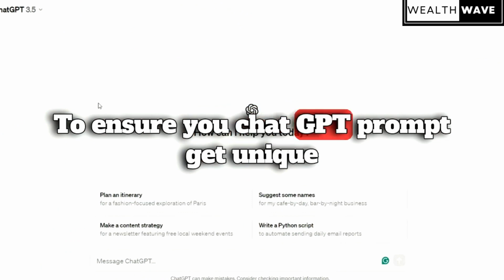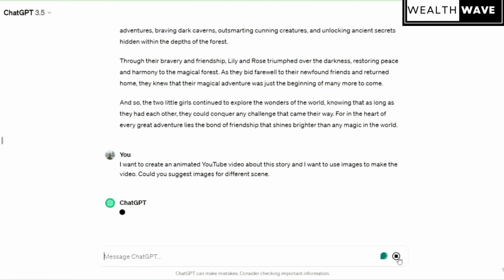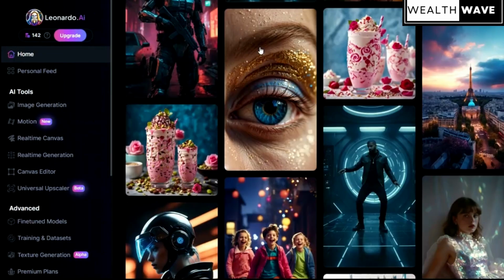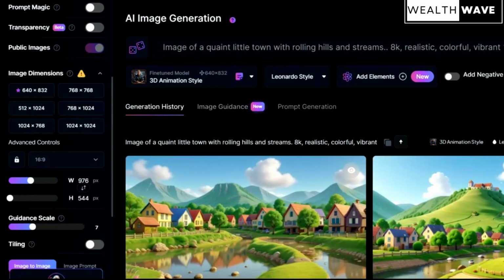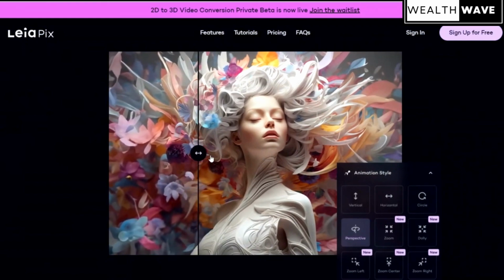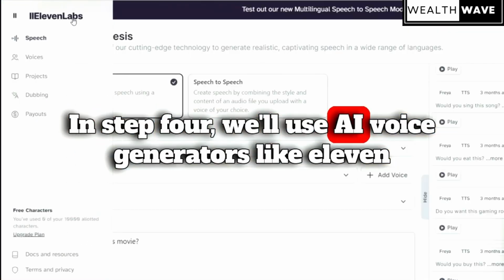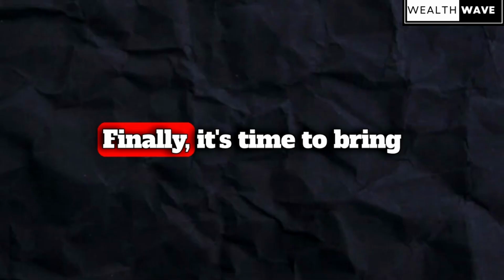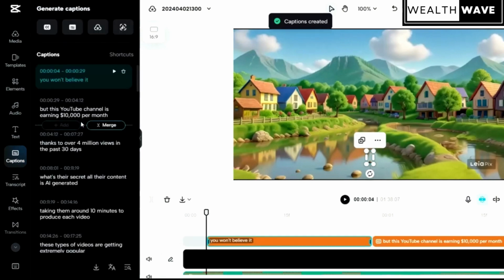Create Animated Story Videos with FREE AI tools 🤑 $600/day || Easy Tutorial || AI Animation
Welcome to our YouTube tutorial where we unveil the secrets to creating captivating animated story videos using FREE AI tools! In this video, we'll guide you through 5 simple steps to craft your very own animated YouTube story, all in just 10 minutes!

Whether you're beginner looking to start your YouTube journey, this tutorial is designed to be easy to follow and implement.

The best part? You can start earning up to $600 a day with your animated story videos! Imagine the possibilities as you turn your creativity into cash. Don't miss out on this opportunity to monetize your content and start making money on youtube today.

Let's start turning your ideas into profit!

Ai story video creation
How to create ai story video
Faceless ai YouTube Channel tips
Make money with AI on YouTube
How to make ai video for beginners
AI tools for YouTube automation explained
YouTube automation techniques with AI
YouTube automation with AI strategies
How to make faceless YouTube videos with AI easily
AI video creation hacks
ChatGPT tutorial for content creators
AI storytelling techniques for YouTube success
AI content creation tips and tricks
Monetizing AI-generated content on YouTube
ChatGPT tutorial for beginners
AI-powered YouTube strategies demystified
Automated video creation tools overview